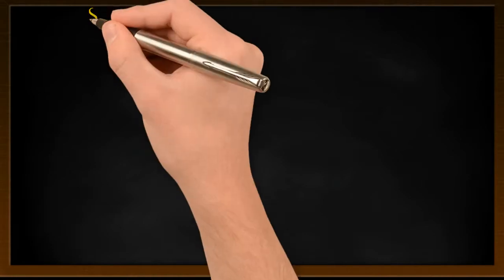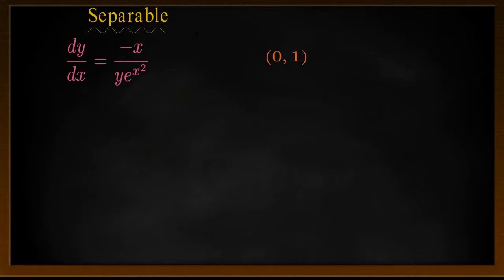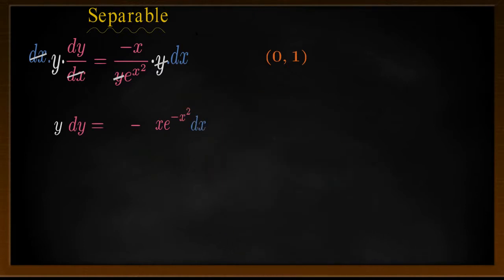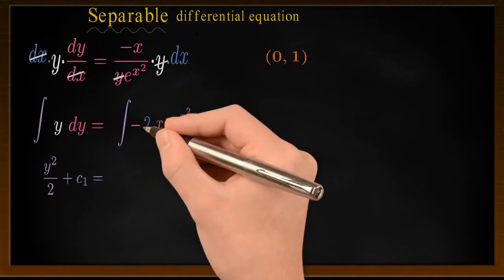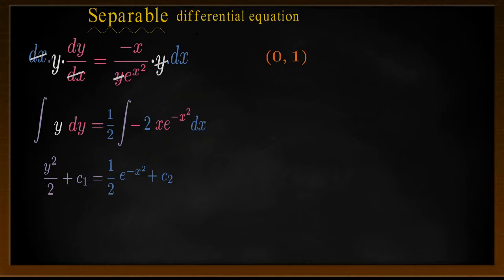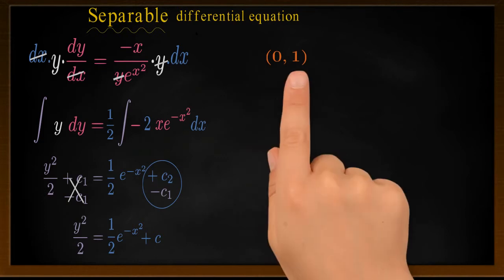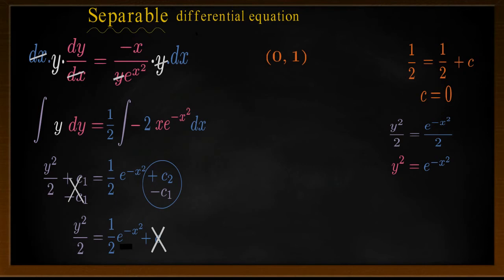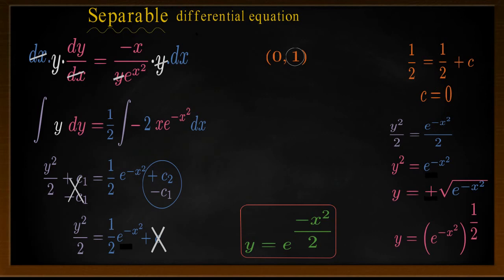Separable differential equations introduction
we remade the video  that is taken from KhanAcademy